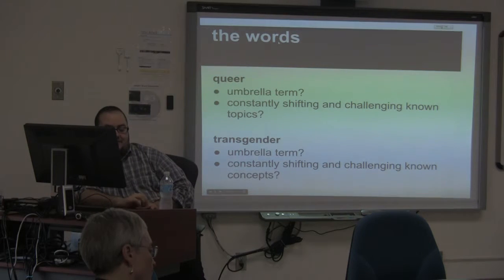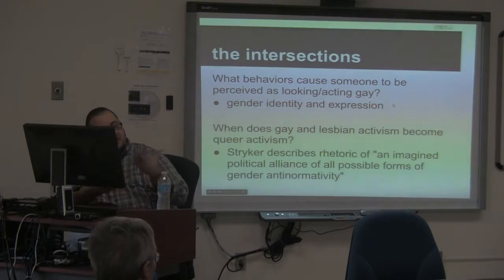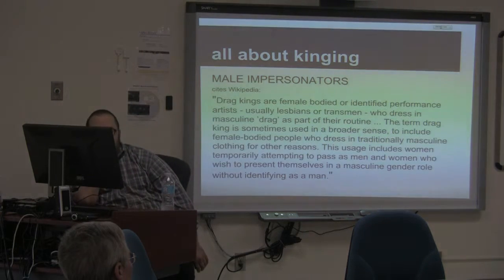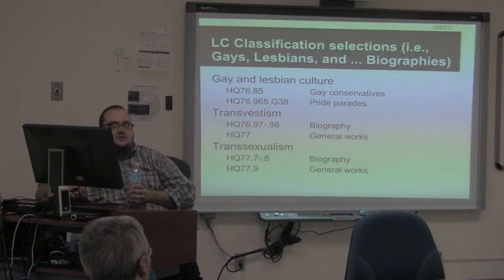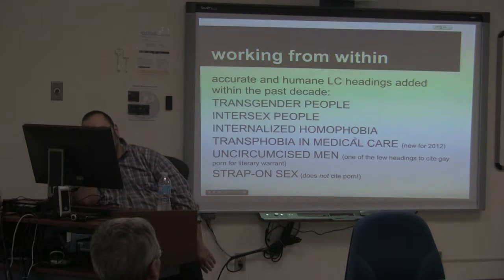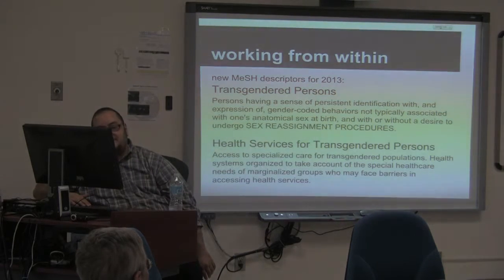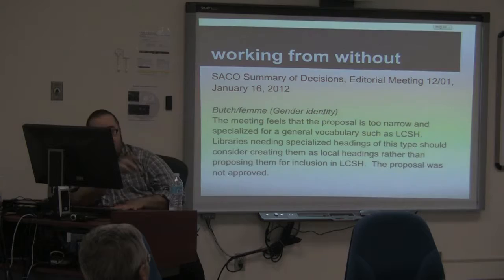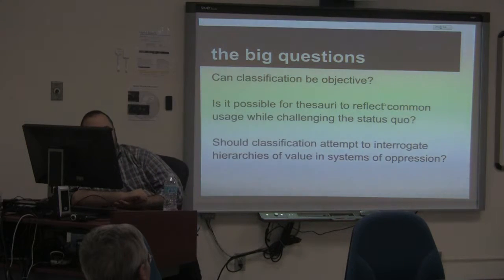The History of the Classification of LGBTQ Identities